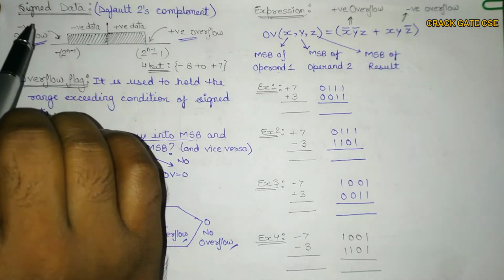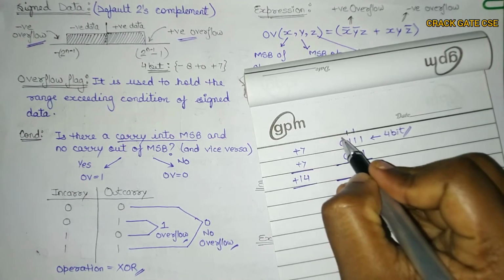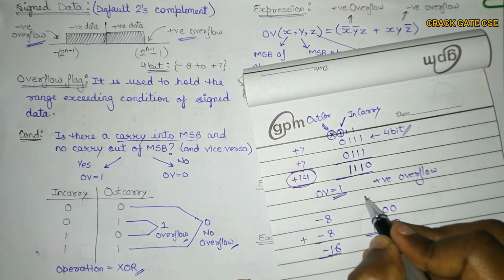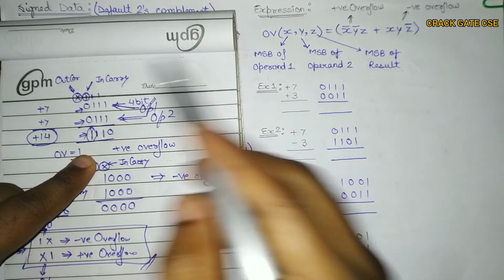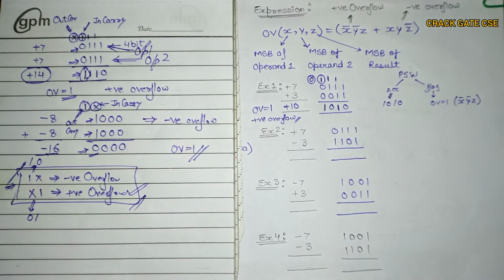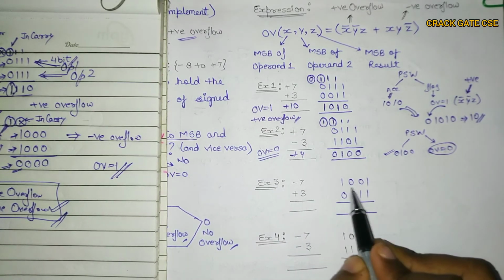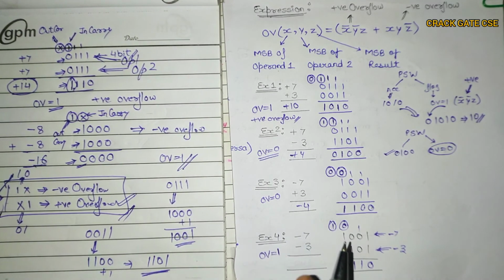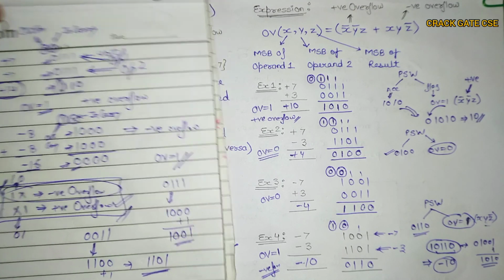05. Signed Format, Overflow Flag and it's Conditions | Computer Organization | CRACK GATE CSE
Learn everything about Signed format data types and how the operations work using the overflow flag. Here we will also understand that what are the condition of overflow and what is negative & positive overflow.